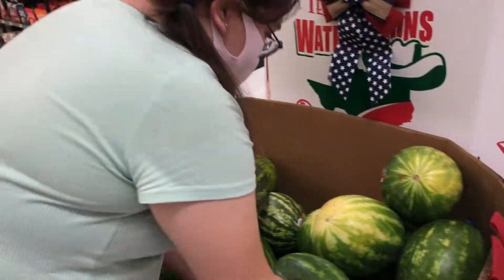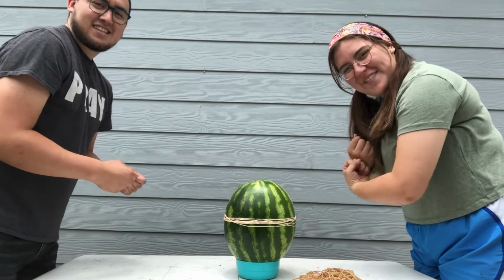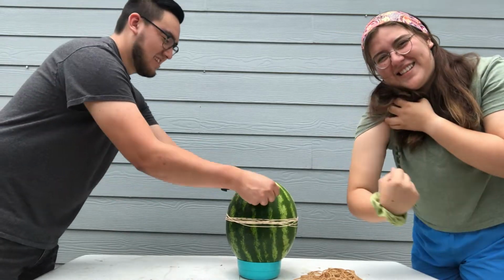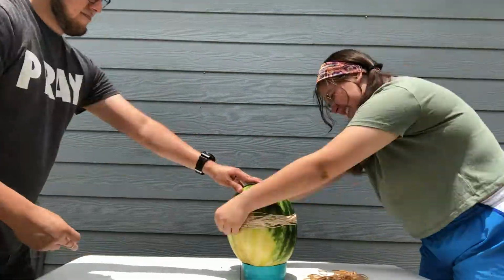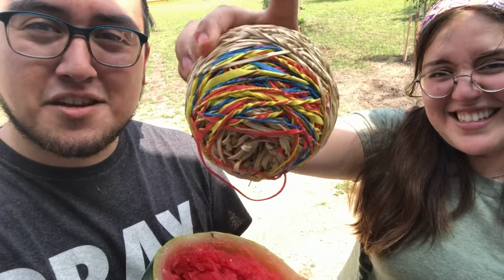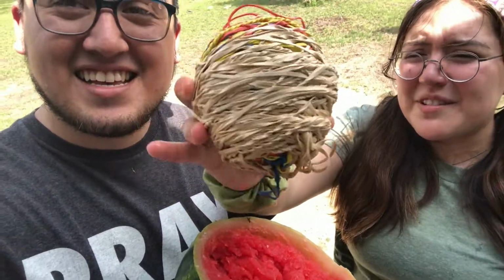We exploded a watermelon